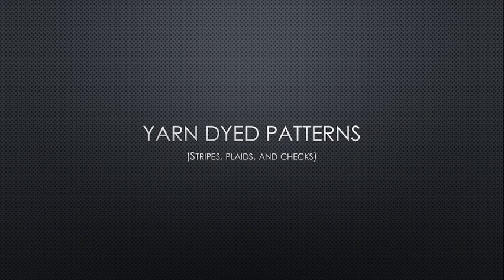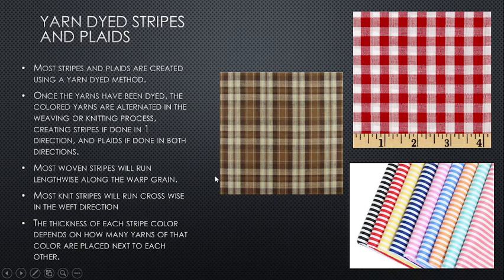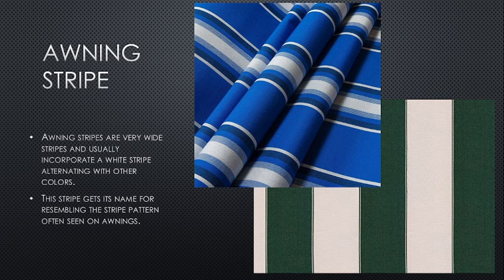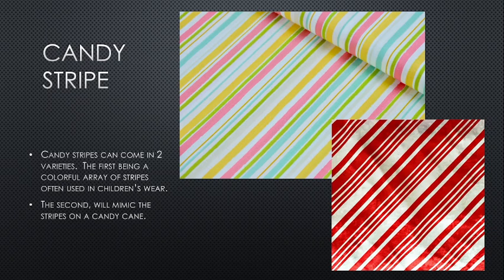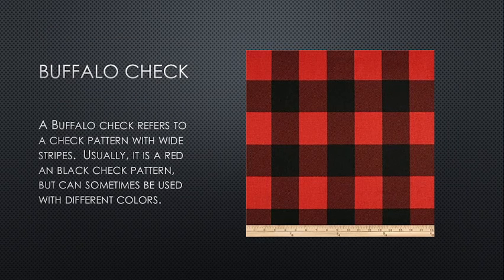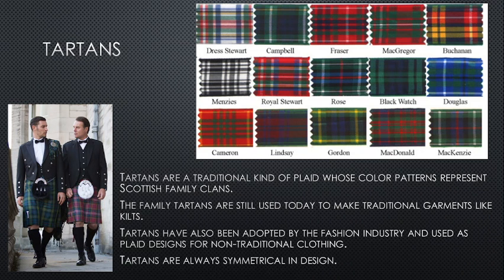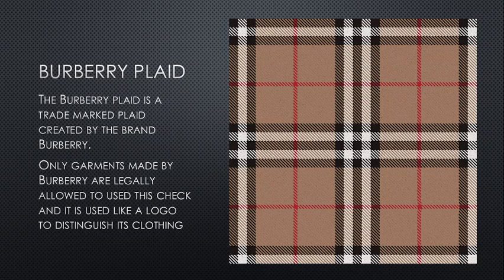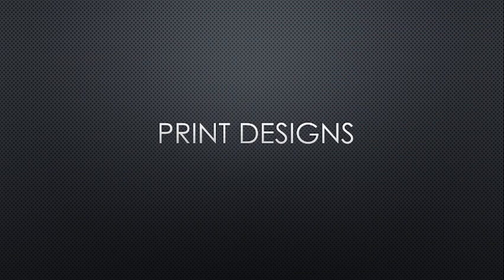BF35 Dyes Part 3